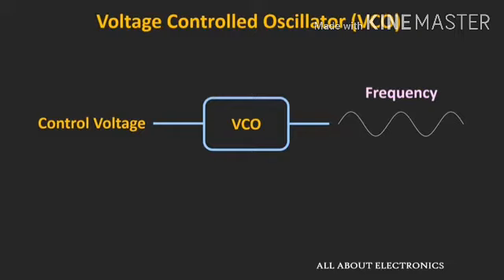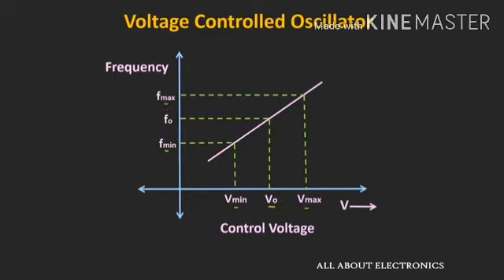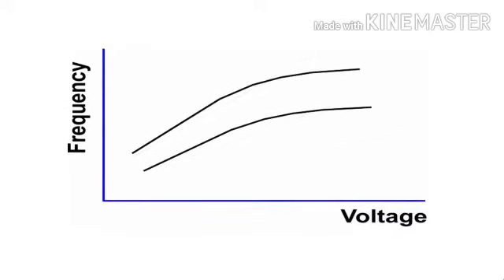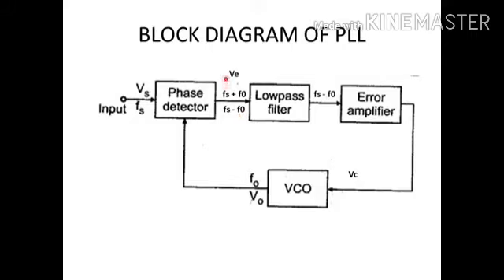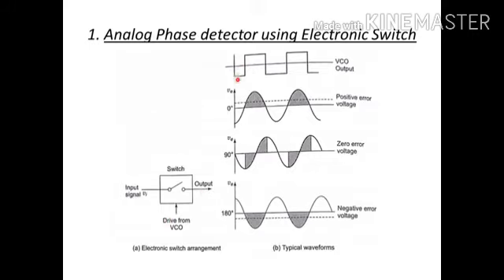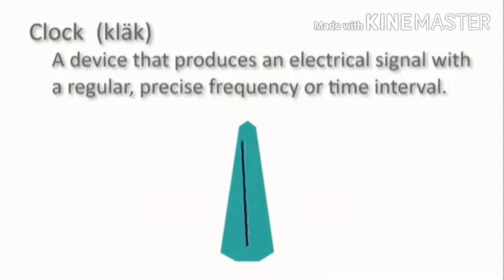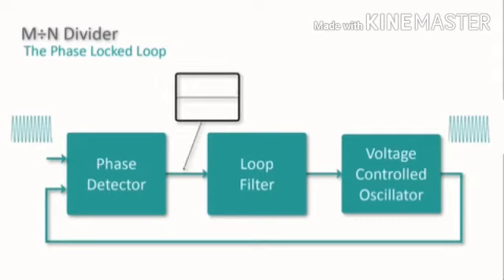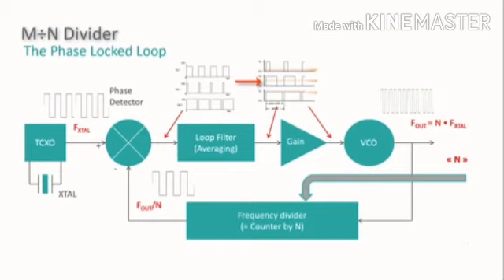RADIO LECTURE 63